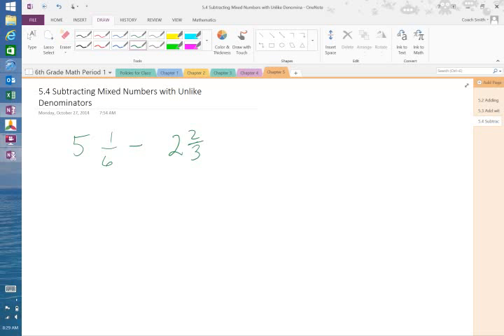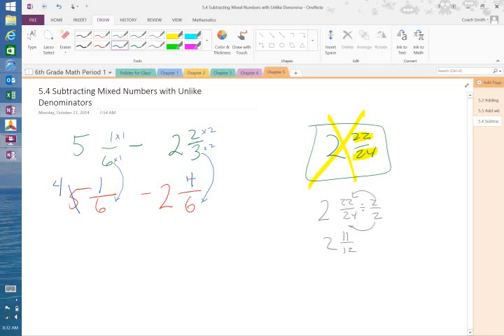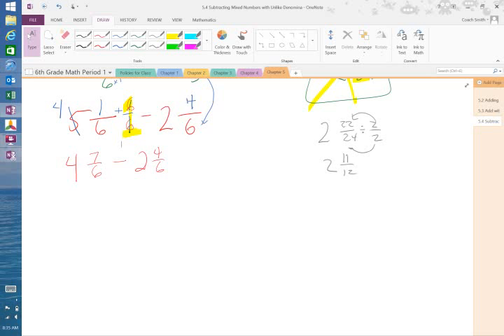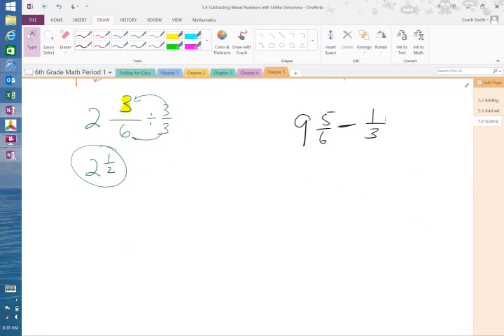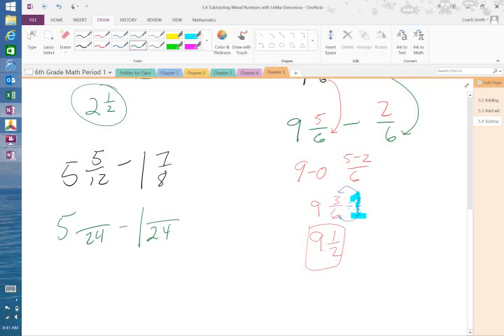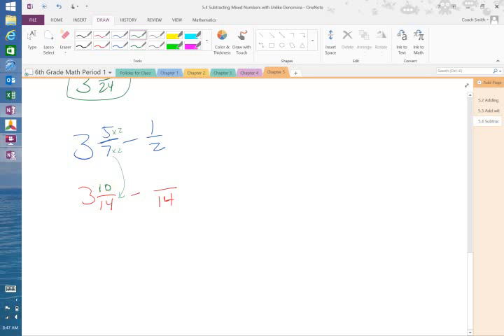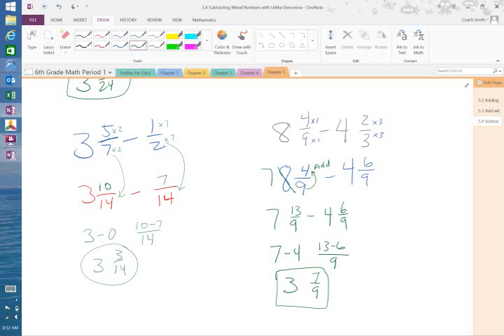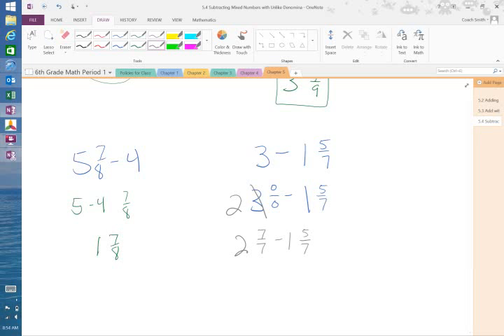5.4 Subtracting Unlike Denominators 2014